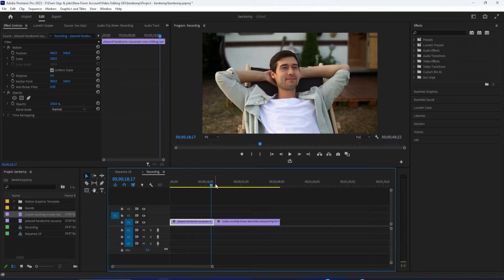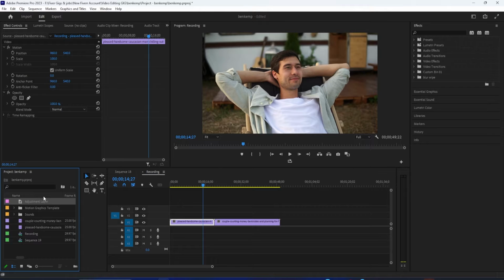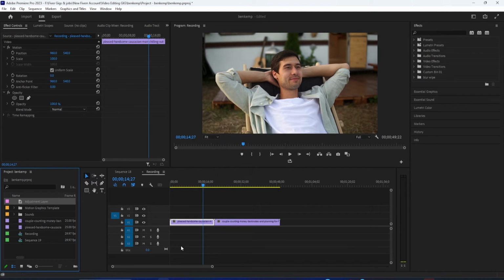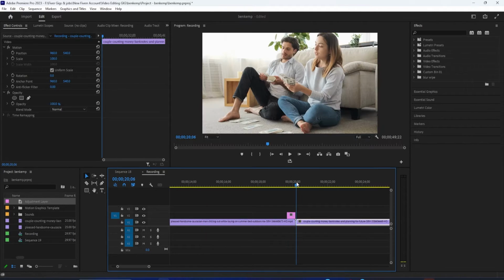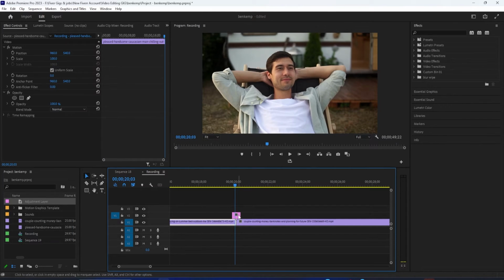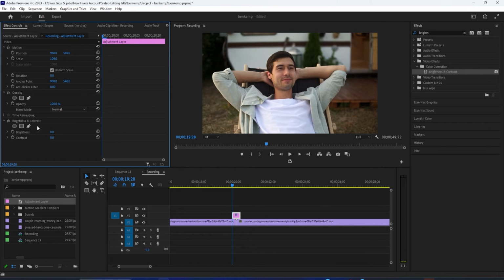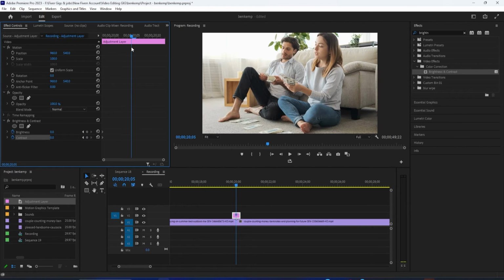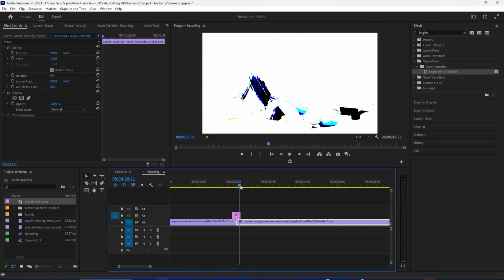Flash Effect in Premiere Pro CC 2023 | Premiere Pro Tutorials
Unlock the secrets of the Flash Effect in Premiere Pro CC 2023 and take your video editing skills to new heights! In this comprehensive tutorial, learn step-by-step how to add dynamic and eye-catching flash effects to your videos. Whether you're a beginner or seasoned editor, this guide will walk you through the process of creating impressive visual transitions that will captivate your audience. Don't miss out on this essential Premiere Pro technique – watch now and make your videos shine! 🎬✨